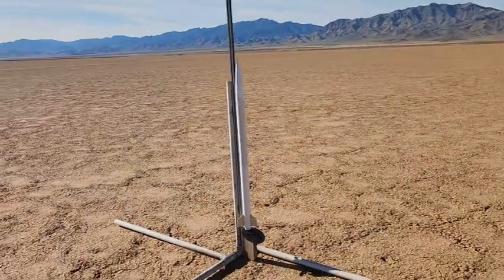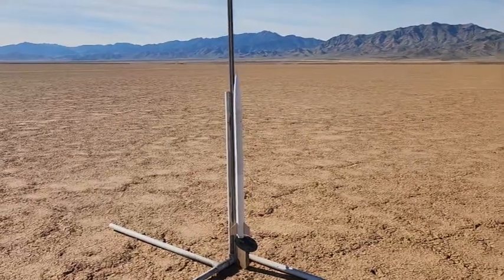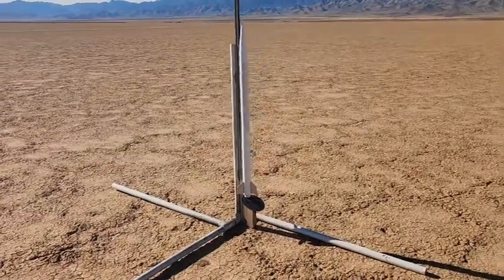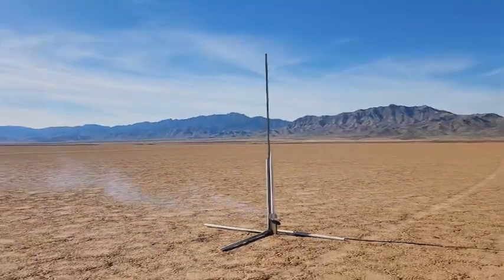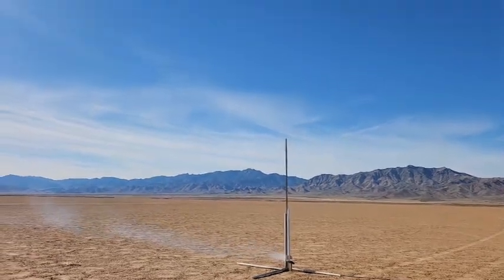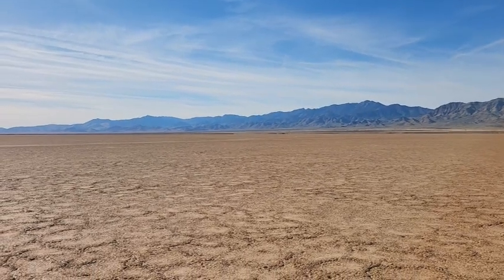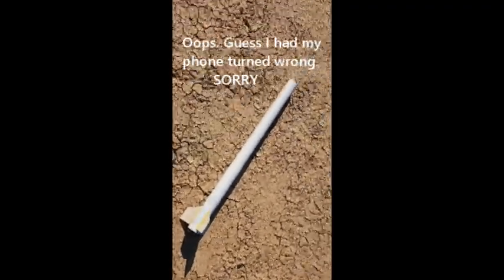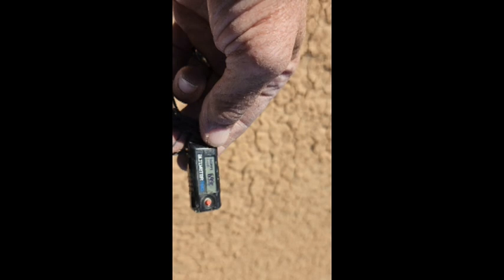One inch sugar engine rocket.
testing my one inch sugar engine in a rocket